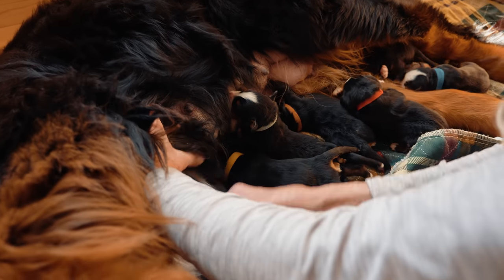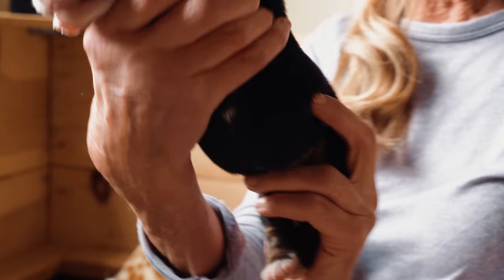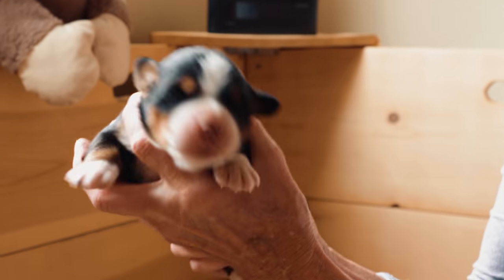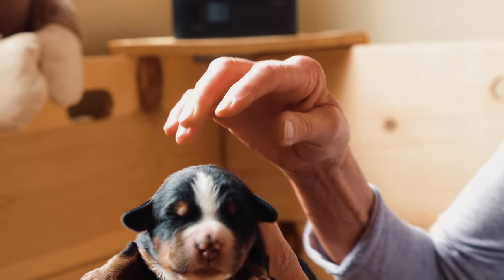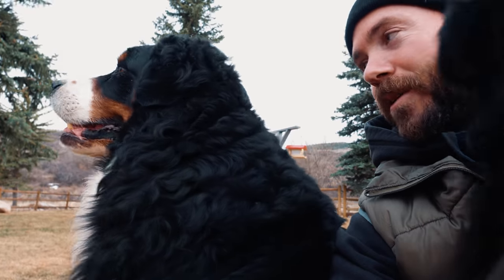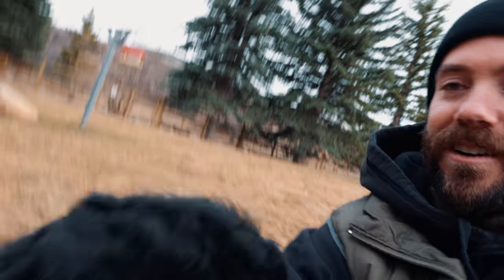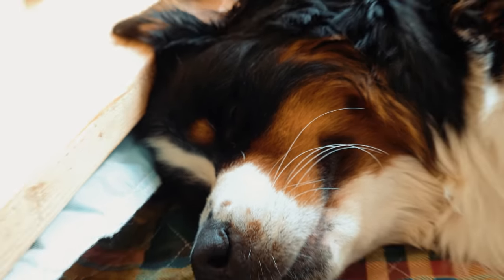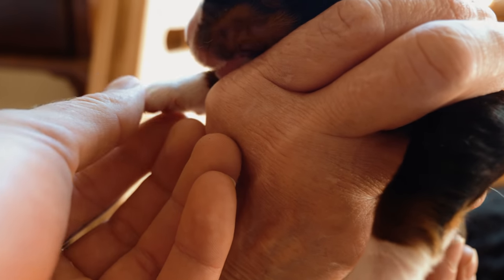WE HAVE PUPPIES!!! Meet our 8 perfect Bernese Mountain Dog Puppies! || Ep. 14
Thanks so much for tuning in for a new Pupdate! In 8 weeks these puppies will be headed to their forever homes and their health and safety is more important than ever!

This is the BEST TIME to get a policy, at the beginning of a puppy's life so they can have a long healthy life with tons of coverage. Not to mention signing up for Lemonade pet insurance takes 90 seconds, in just a couple of taps you’ll have your pet fully covered! And the best part is, Lemonade’s prices are really low, so you might even be able to insure your pet for less than the price of a new toy or even a subscription to Netflix or Hulu! Lemonade covers diagnostics, procedures, and medications if your pet has an accident or illness. You can also save on vaccines and essential care with their wellness package as well. Lastly, Lemonade takes a flat fee and treats the rest of the money as yours, not theirs - so they donate unused premiums to pet charities like SPCA, Humane Society, and Friends of Animals.

Racie just had the 8 perfect puppies and her first litter!!  In this video you will get to meet them all!!